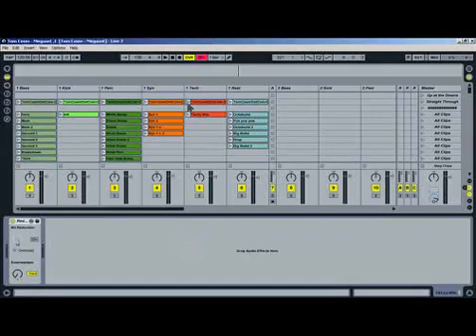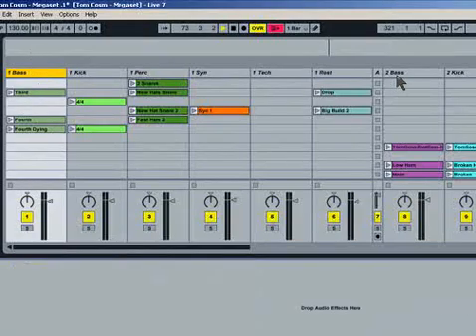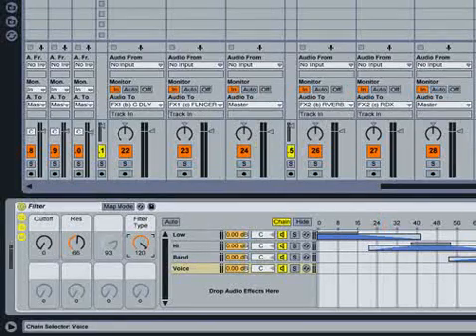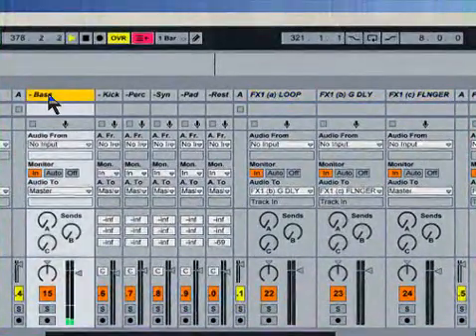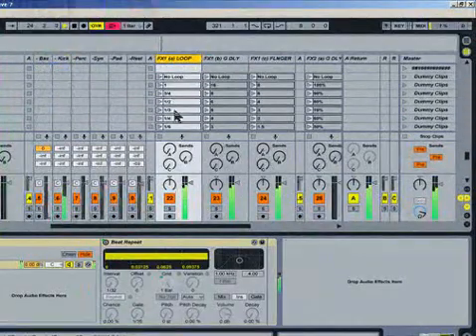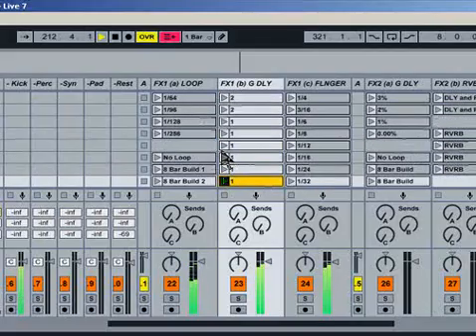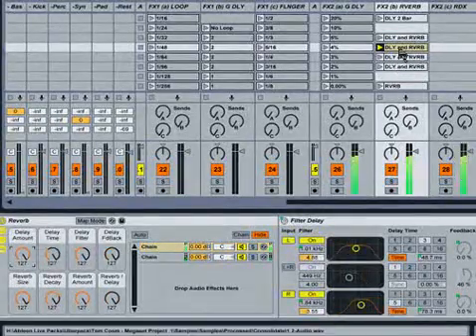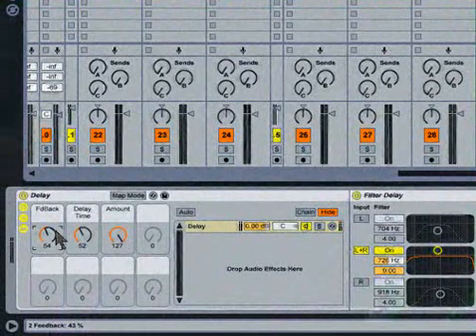Tom Cosm Megaset Project 1 free